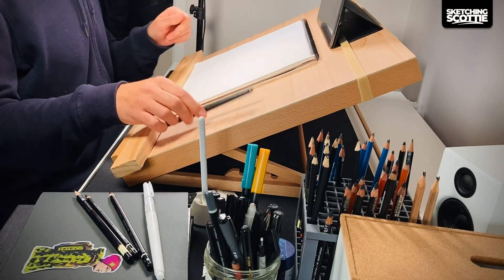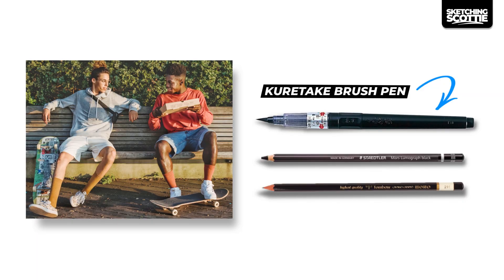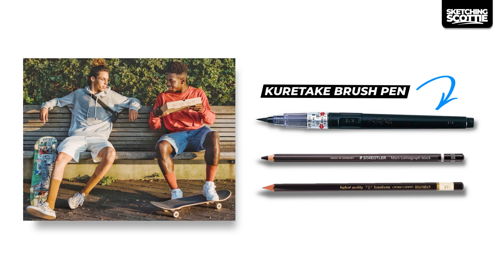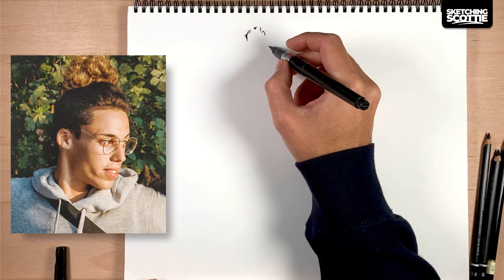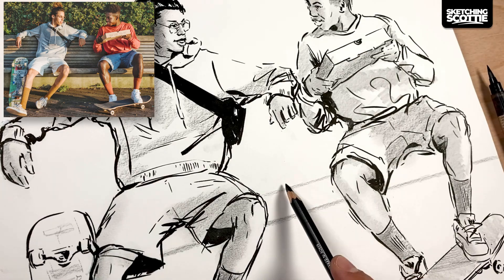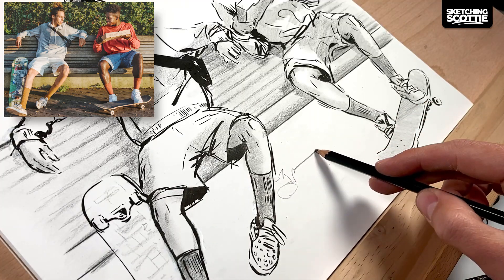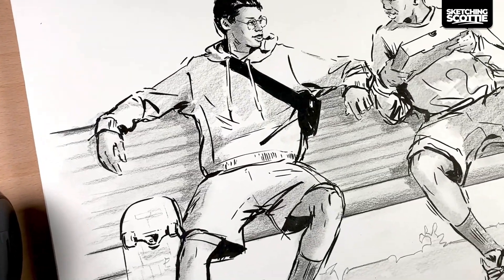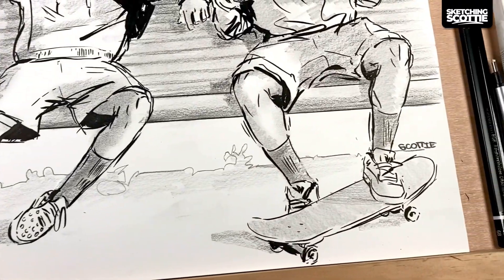How I SKETCH people quickly from a REFERENCE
In this video I’ll show you how I sketch from a reference photo two skaters sitting on a bench eating some pizza. I’ve included my top tips and thoughts while I’m sketching. I’m using a Kuretake black ink brush pen and shading with pencil but these tips can be applied to any drawing tools.
I hope these tips can help you to sketch more freely and expressively🤗.

SKETCHING MATERIALS USED (*):
Kuretake Brush Pen
A3 Sketch Pad
Lights: Neewer LED Lights
Mont Marte A2 drawing board
iPhone SE